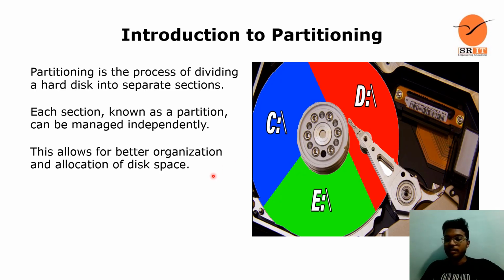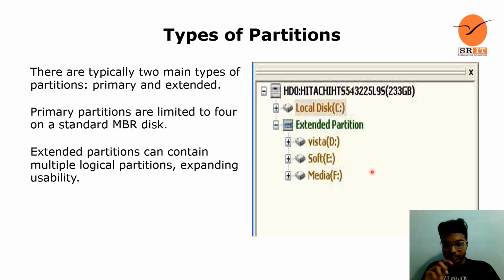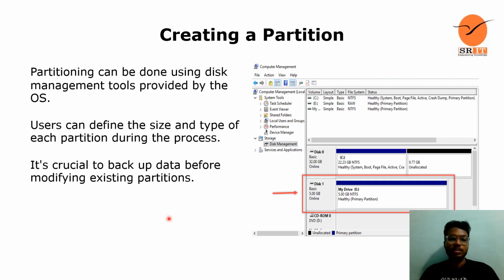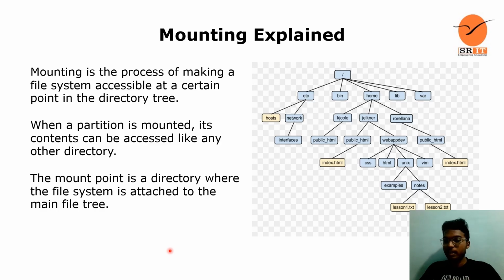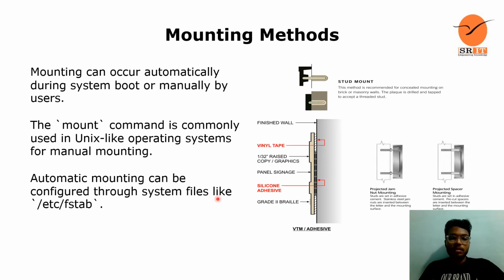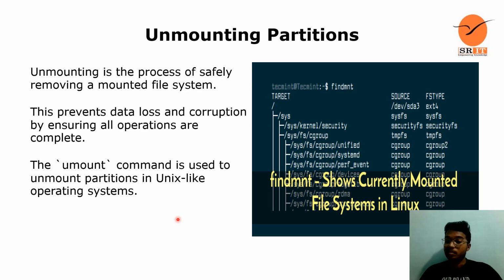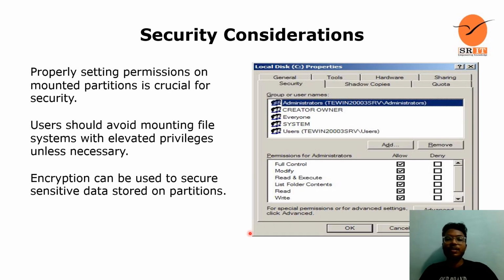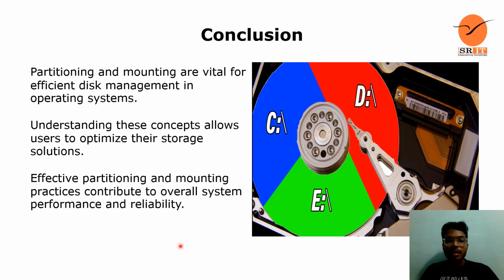OS 234G1A0597 CSE